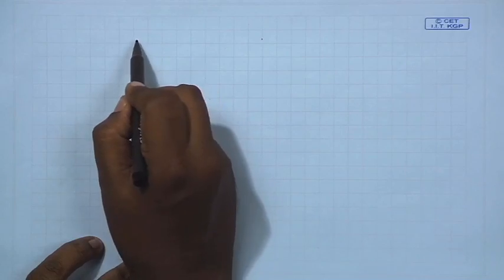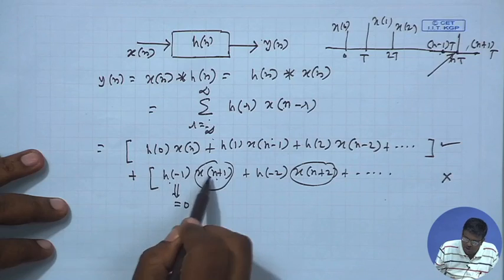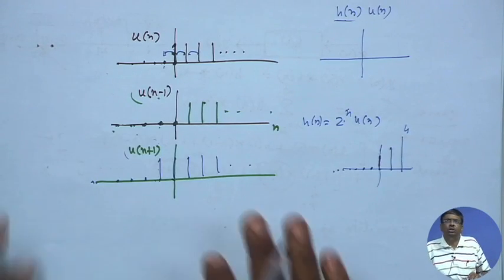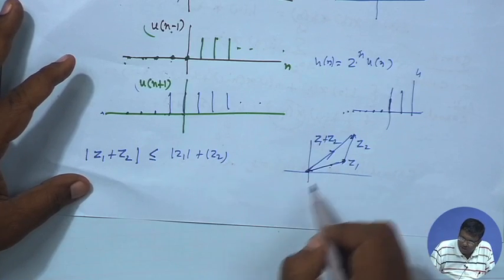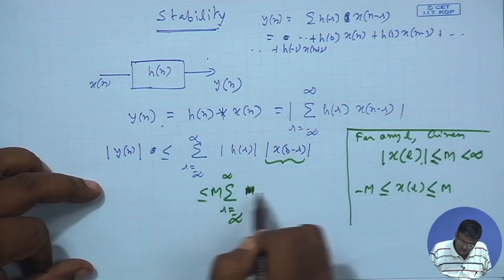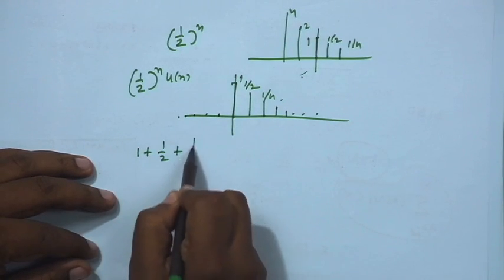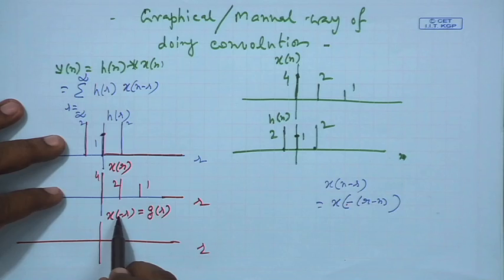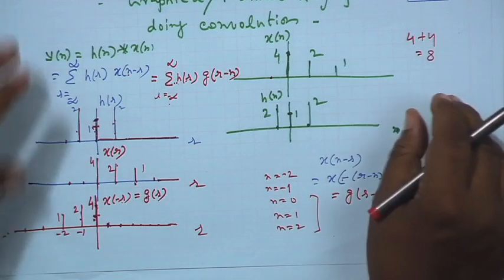Properties of Discrete Convolution Causal and Stable Systems